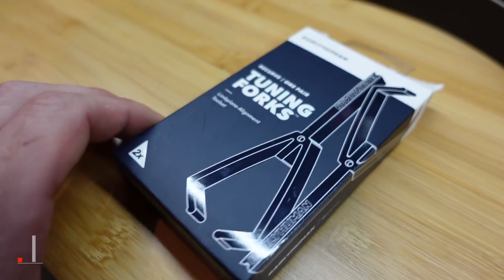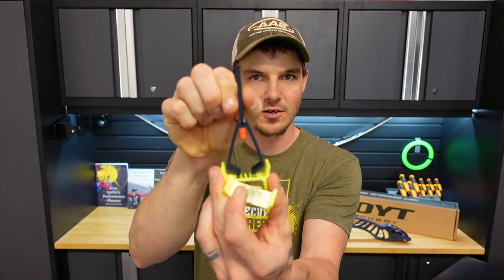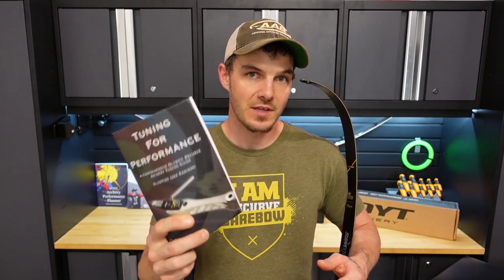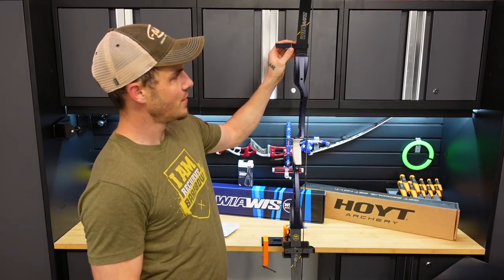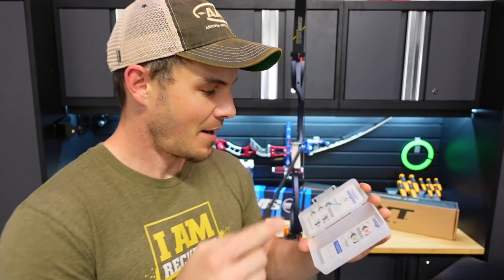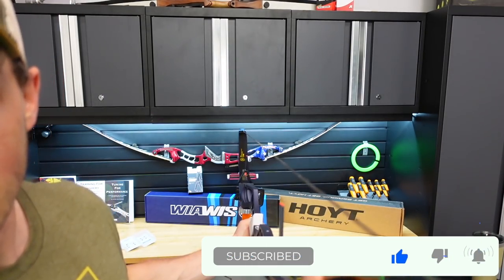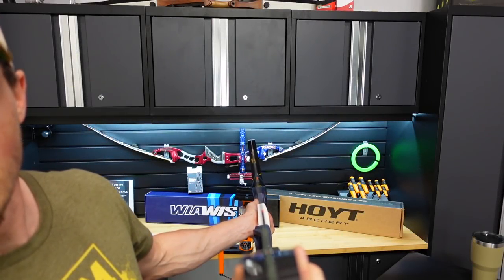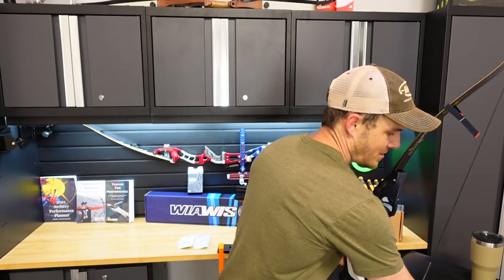EarlyHuman Tuning Forks Review | A New Way to Align Your Limbs on Your Bow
Using Limbcentric technology, I attempt to align my recurve limbs on my riser with EarlyHuman Tuning Forks. This allows the shooter to align their limbs in a multitude of ways including checking for riser twist or crooked limbs. I use them for the first time in this video and give you a quick look at how they work.

*Send Cool Stuff To:
Jake Kaminski

Bitcoin Wallet: bc1q43y5ktt760gf2e4g6rclwv4hkg6hm5ljg4ldhx
Ethereum Wallet: 0x4144237C85978c43671206D69D666fe6E0e50355
Dogecoin: DJf31rygfsWwSRqudLCC9FYekJfLBXVAQJ
Bitcoin Cash: qz2wy3568wnfp3dzmk6m5h7nq2u8wm34xq3urkppzz
Ethereum Classic: 0x118A4a0cA5Ad03FE401Db5059f83E28D61859cc6